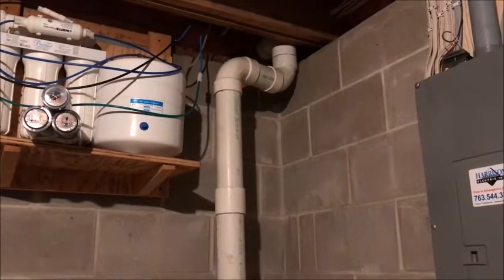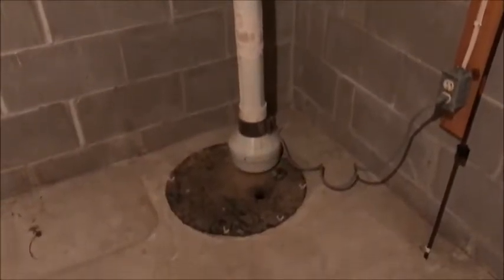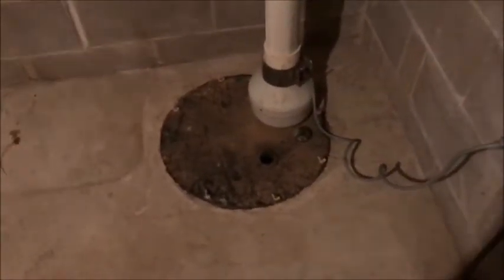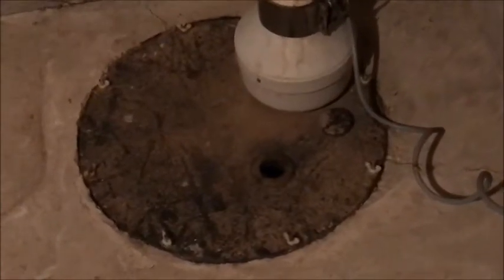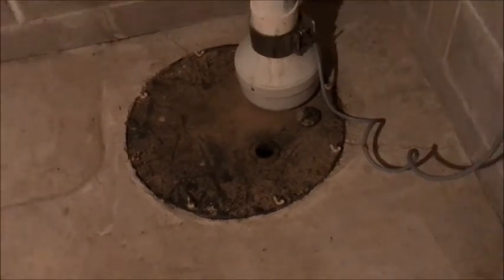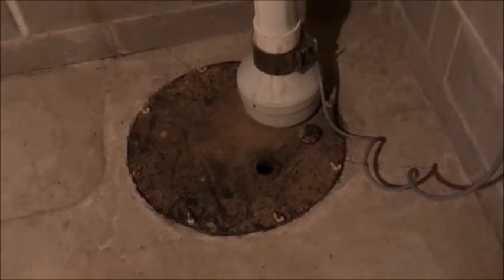Minneapolis Home Inspector Shows Radon Mitigation System Not Installed Properly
| Home Inspection Zimmerman | Right Home Inspections

Right Home Inspections
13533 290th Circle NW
Zimmerman, MN

When inspecting the installation for the Radon Mitigation System, we discovered that whoever installed it, set it up to draw out of the sump basket, which is very common, but the sump basket cover was not replaced with a sealed cover. Notice the output hole where the sump pump would discharge its output. Had there been a sump pump installed, which should have been done while the mitigation system was being installed. The Mitigation System is instead drawing air from the house. So it is not drawing the air out of the subfloor and not reducing the Radon at all in this home!

Since the mitigation system is not set up properly
(1) It's not reducing the Radon
(2) It's wasting electricity and
(3) It's creating a false sense of security.

Hire a Radon Mitigation Professional to install your Radon Mitigation System.

This is why you hire Right Home Inspections to inspect your home. We'll help keep you from buying The Money Pit.

We are Your Twin Cities and Central Minnesota Premier Home Inspection Company | Let the experienced Professionals at Right Home Inspections help keep you from buying The Money Pit. We’ll alert you to any and all health or safety issues and maintenance needs of the home you’re looking to buy.

Right Home Inspections will be your home buying or selling advocate!  We are committed to providing you with outstanding service. We’re highly experienced and extremely thorough. If you’re looking to buy or sell in the Twin Cities or Central Minnesota area, we can help!